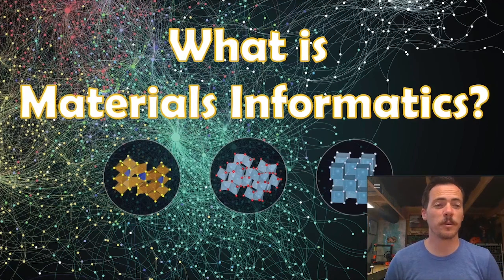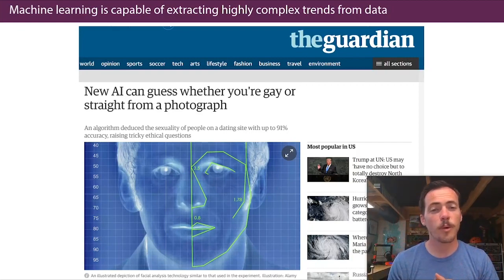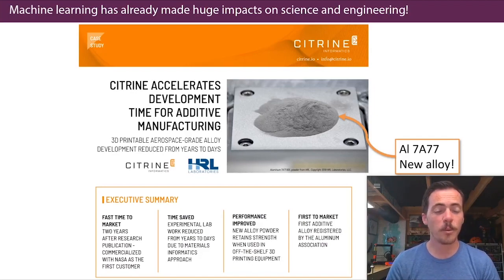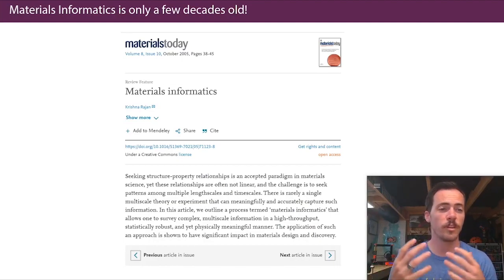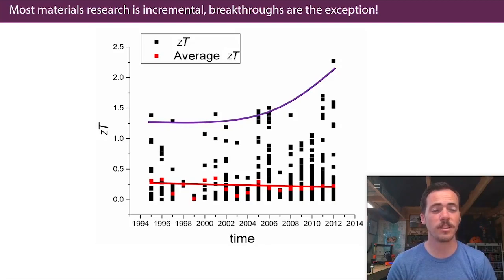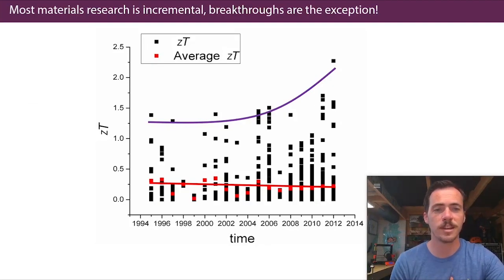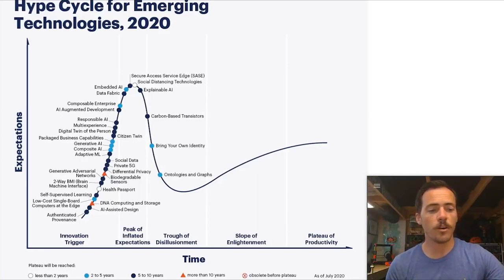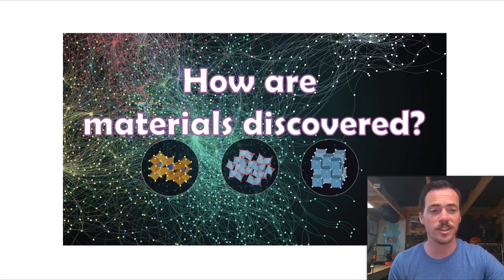2. What is Materials Informatics?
Before we dive into Materials Informatics details, we should talk about what exactly Materials Informatics is and why materials researchers should care about it. In this video, we discuss how Materials Informatics can help identify structure-property-processing-performance linkages in ways that humans would not otherwise be able to do. I describe the history of the Materials Genome Initiative, a movement from domain experts to deep learning in natural language processing, and examples of machine learning successes such as AlphaFold, Al 7A77, and others.